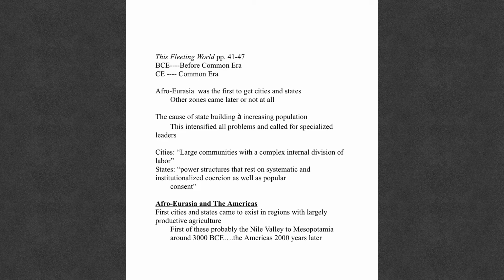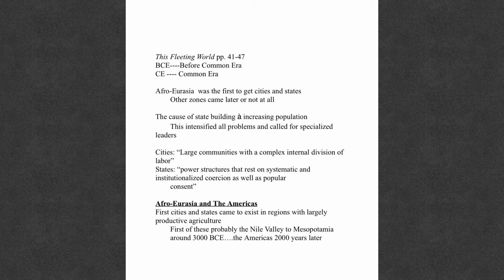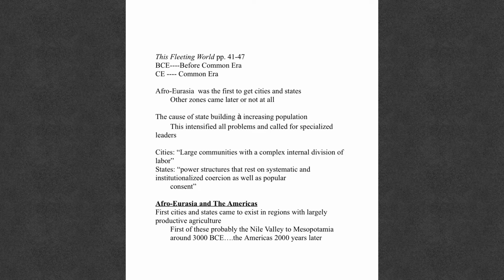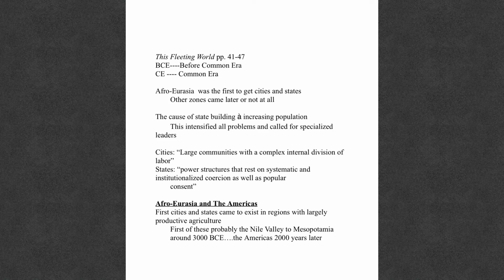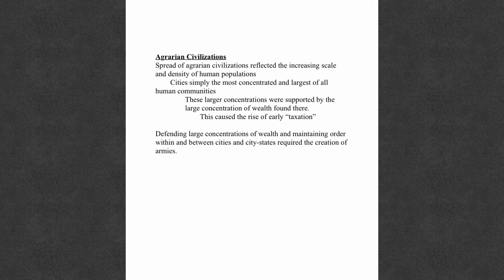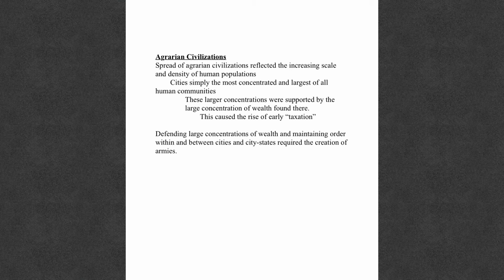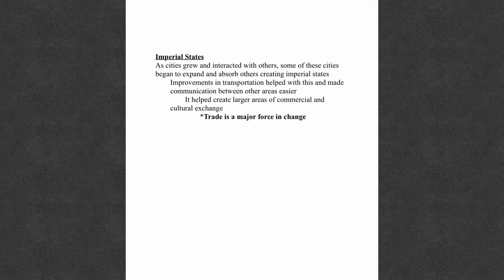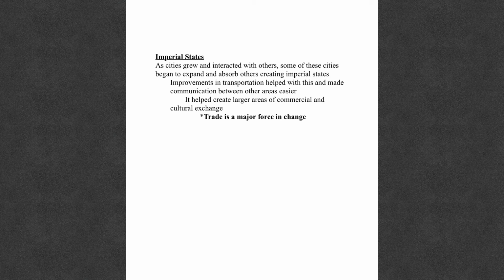This Fleeting World pages 41-47